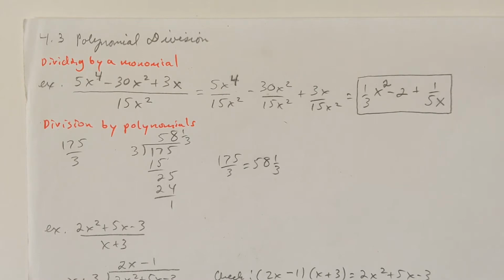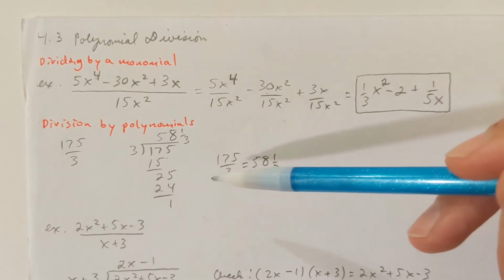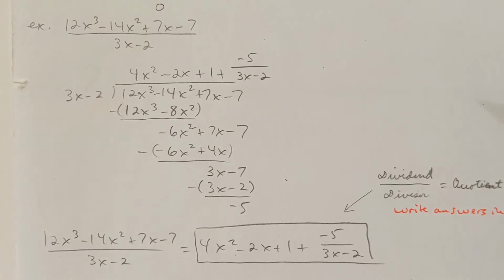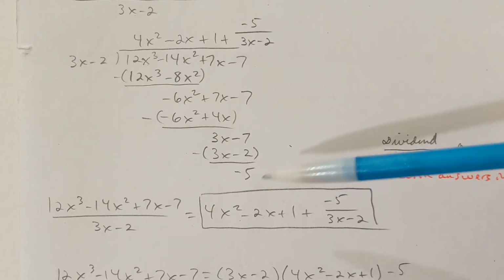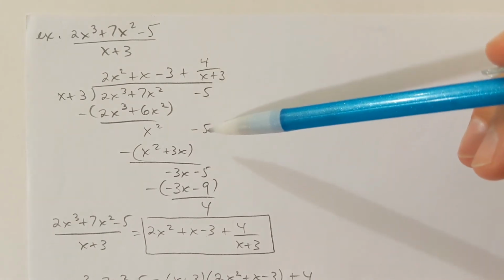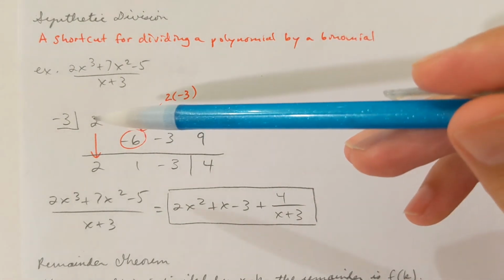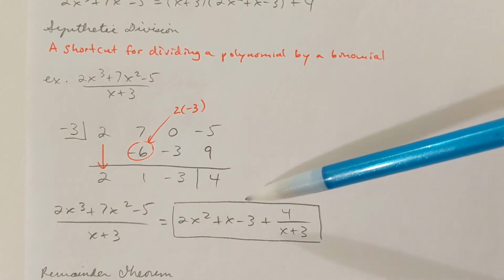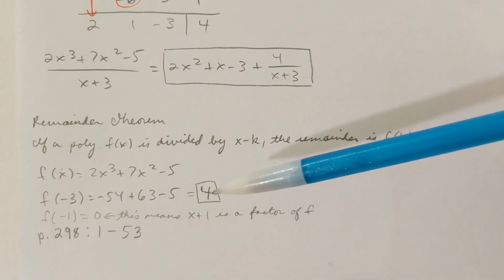Spielman 115 notes video #028